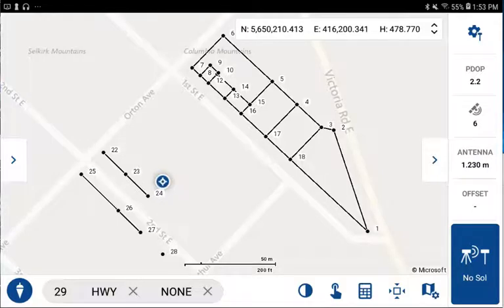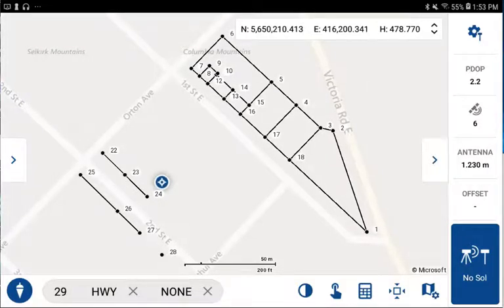FieldGenius For Android - Observation Toolbar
How to use the observation toolbar in the survey map view screen